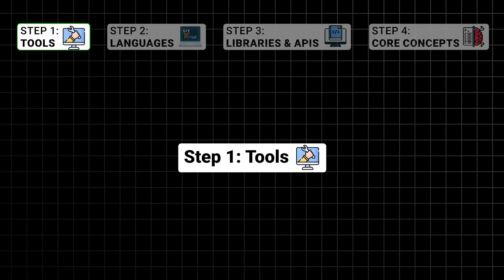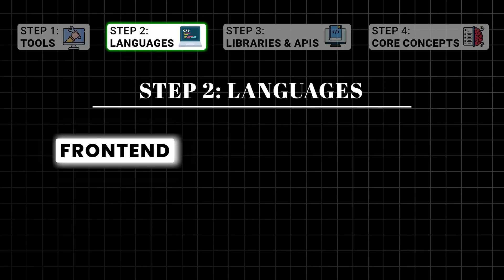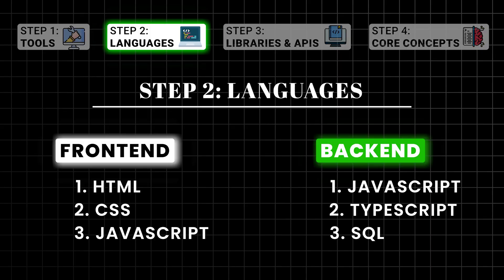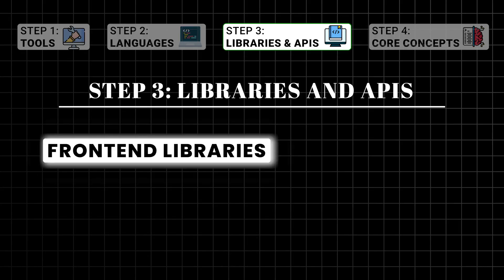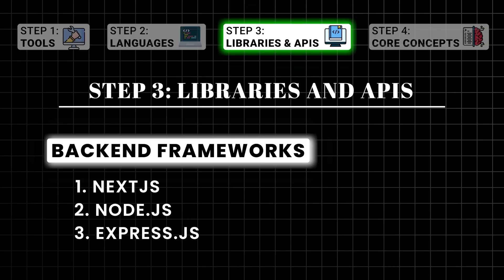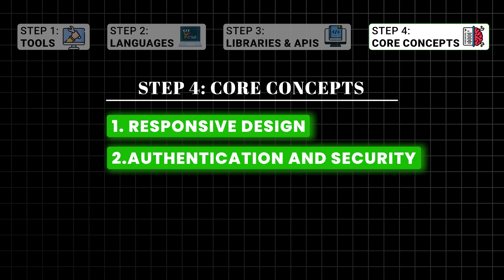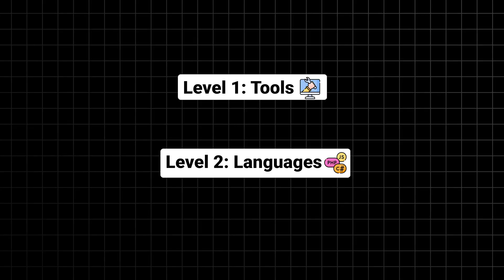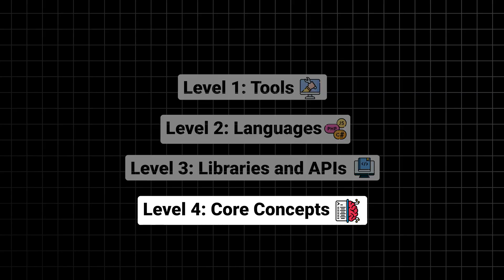Web Development Complete RoadMap for 2025 | from Basics to Advanced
This is a Web Development Roadmap for 2025 (beginner-friendly).
This is a step-by-step guide designed to help you learn web development effectively using my TLLC method: Tools, Languages, Libraries and APIs, and Core Concepts.
It also includes 3 project ideas for beginners, intermediate and advanced developers, along with ways to avoid pitfalls while going through this Roadmap.

Chapters:
0:00 Intro
0:19 Step1 - Tools
1:17 Step2 - Languages
3:13 Step3 - Libraries and APIs
5:45 Step4 - Core Concepts
6:49 Project Ideas
7:28 Avoiding Pitfalls
8:06 Job Market in 2025